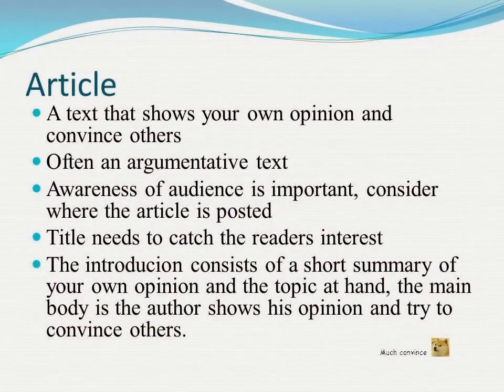Formal writing, Essay Article Report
A short presentation about formal writing. The text covered in this presentation is article, report and essay.
By Nicklas P. and Niclas L.